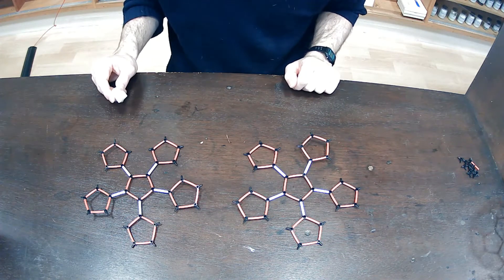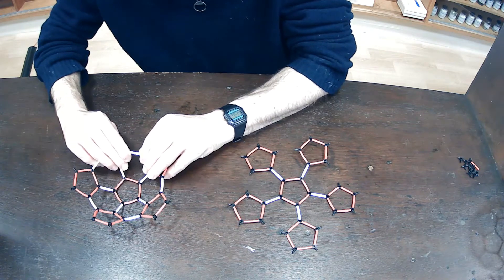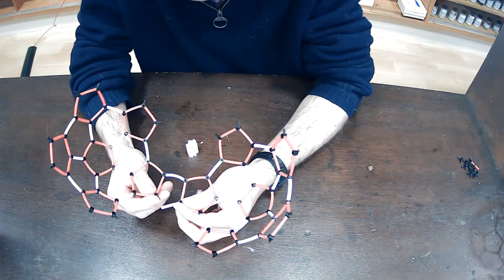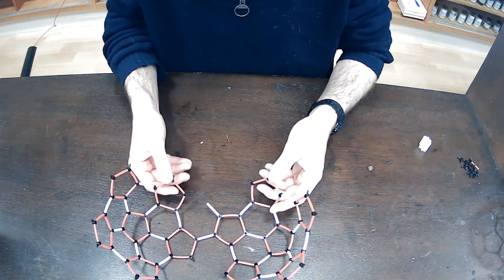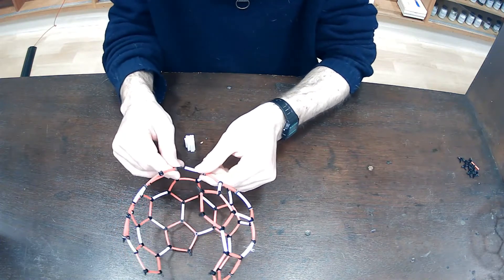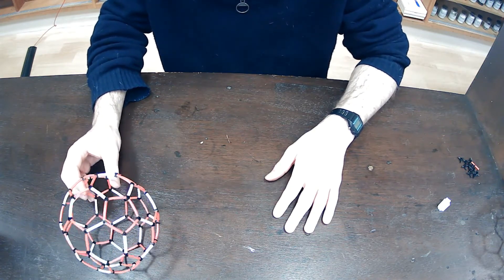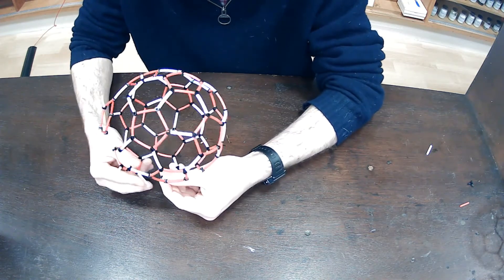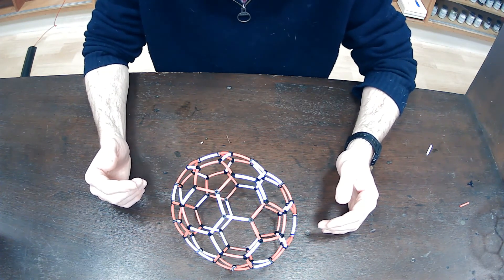Building Fullerene Models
This video demonstrates how to build C60 and C70 molecular models.

The C70 model is constructed at 5:10 and this is done by modifying a C60 model.

These structures belong to a family of molecules that only contain carbon atoms. They were discovered in 1985, but have now been shown to exist naturally in small quantities. C60 is the most stable fullerene: it looks like an association football. C70 is slightly less stable: it looks like a rugby football.